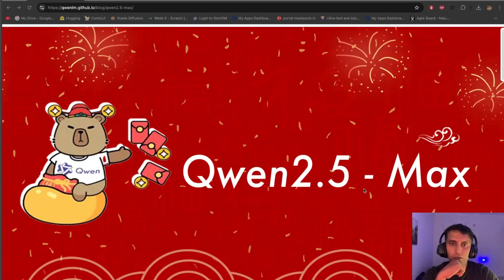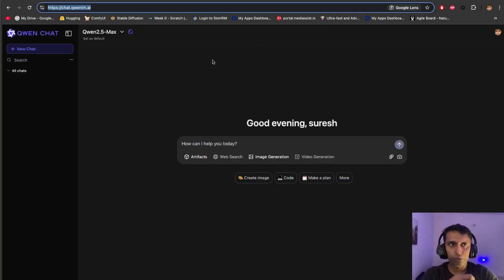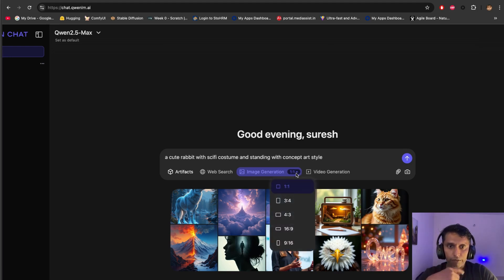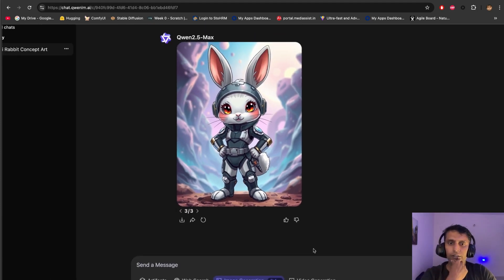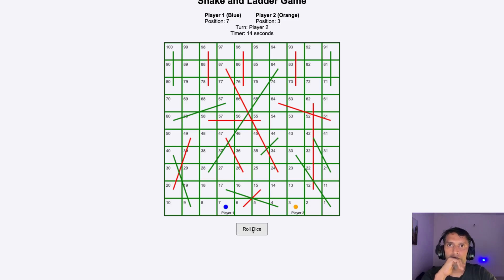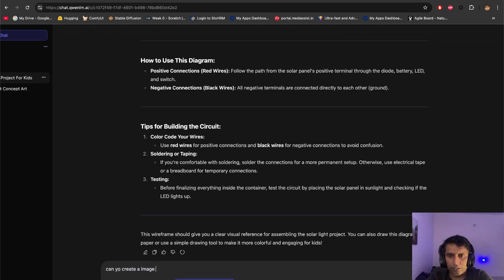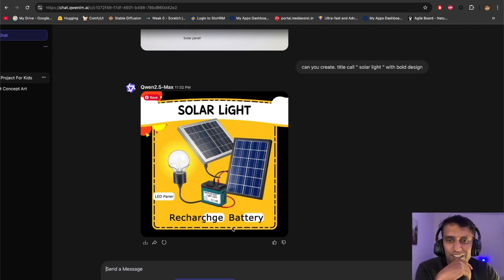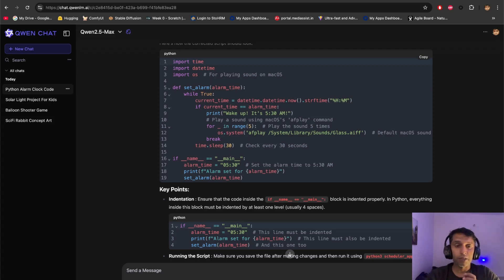Qwen 2.5 Max AI: The Next ChatGPT Killer? Highly powerfull | Alibaba cloud | Multimodel LLM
Discover the groundbreaking capabilities of Qwen 2.5 Max AI, Alibaba's latest AI model that is setting new standards in artificial intelligence. In this comprehensive video, we delve into how Qwen 2.5 Max outperforms leading models like DeepSeek-V3, GPT-4o, and Llama-3.1-405B in key benchmarks.
REUTERS.COM

In this video, we cover:

Introduction to Qwen 2.5 Max AI: An overview of Alibaba's newest AI model and its significance in the AI landscape.

Performance Benchmarks: A detailed analysis of how Qwen 2.5 Max surpasses competitors in various evaluations.

Live Demonstration: Watch Qwen 2.5 Max in action as we test its capabilities in real-time scenarios.

Accessing Qwen 2.5 Max: Step-by-step guidance on how you can interact with this advanced AI model today.

Why Qwen 2.5 Max Matters:

Alibaba's Qwen 2.5 Max represents a significant leap in AI development, showcasing enhanced reasoning, coding proficiency, and language understanding. Its superior performance in benchmarks underscores its potential to revolutionize various applications across industries.
DATACAMP.COM

For more insights into the latest advancements in AI and technology, make sure to:

Additional Resources:

Alibaba's Official Announcement on Qwen 2.5 Max

In-Depth Analysis of Qwen 2.5 Max's Features

Access Qwen 2.5 Max via Qwen Chat

By optimizing this description with relevant keywords and providing valuable information, we aim to enhance the video's visibility and engagement. Remember to monitor your video's analytics to assess performance and make data-driven adjustments for continuous improvement.
ROCKCONTENT.COM